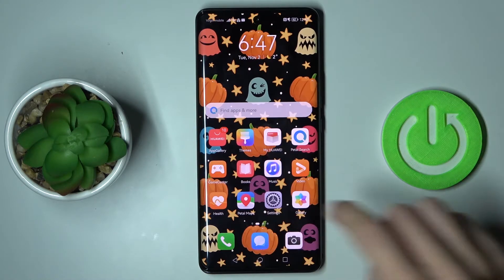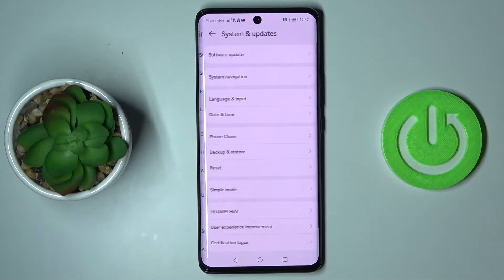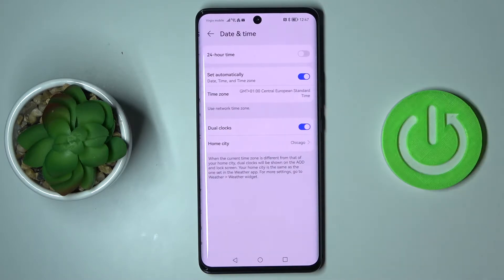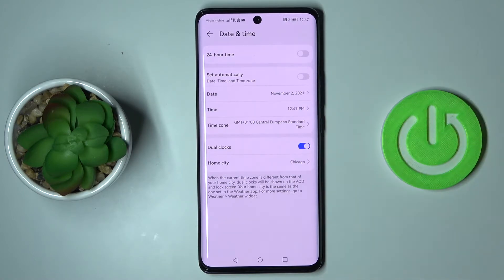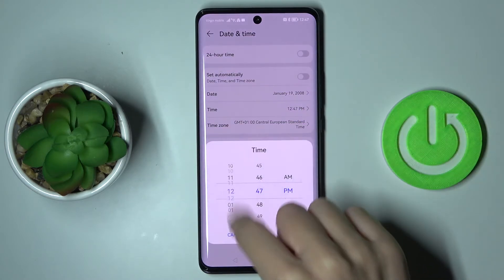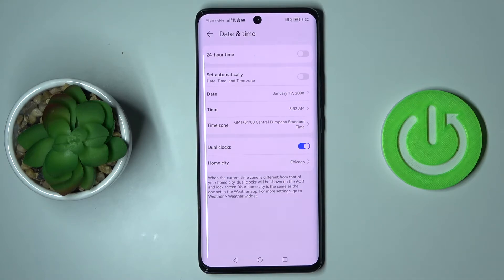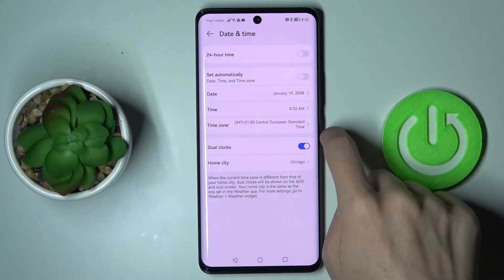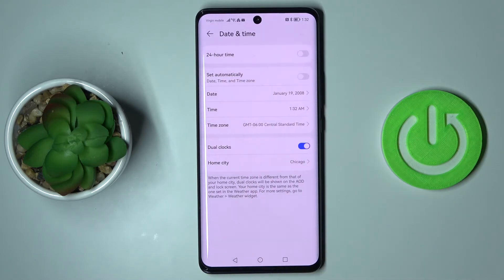How to Change Date & Time in HUAWEI Nova 9 – Find Time Zone Options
If you’d like to change date and time in HUAWEI Nova 9, then here we are coming with help! In this tutorial we would like to share with you how easily you can find proper system settings and what to do to get to date and time options. You’ll be able to change also clock format and time zone. So let’s follow all shown steps and successfully change date and time.